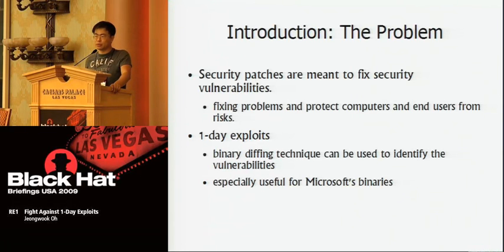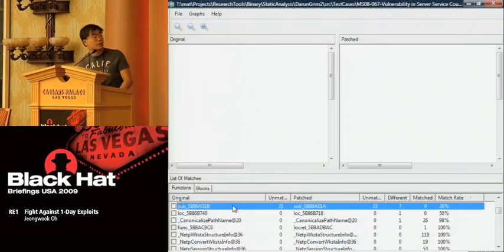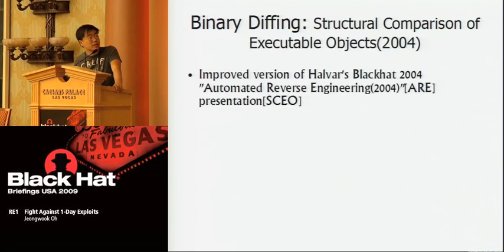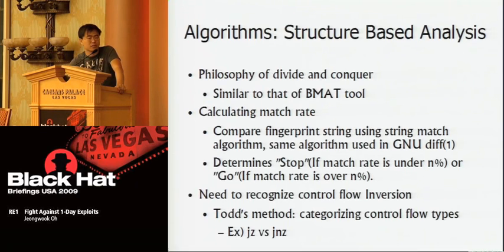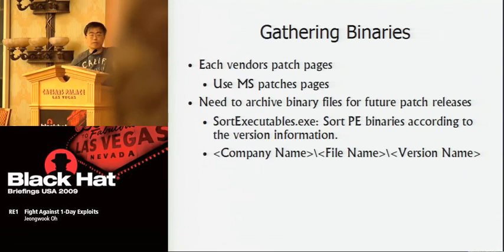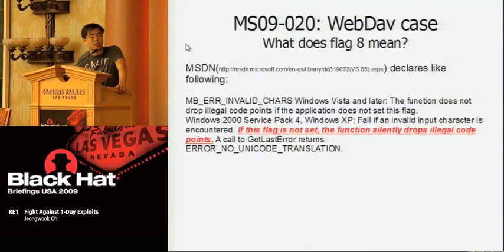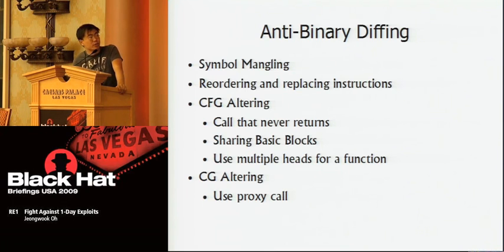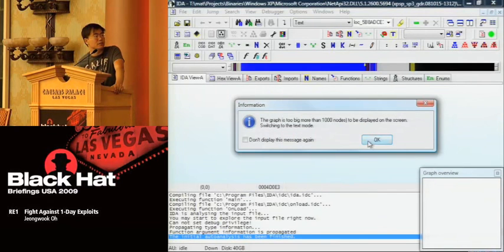Fight Against 1 Day Exploits Jeongwook Oh Black Hat - USA - 2009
Fight Against 1-day Exploits: Diffing Binaries vs Anti-diffing Binaries

This is about binary diffing vs anti-binary-diffing technique. Security patch is usually meant to fix security vulnerabilities. And it's for fixing problems and protect users and computers from risks. But how about releasing patch imposes new threats? We call the threat 1-day exploits. Just few minutes after the release of patches, binary diffing technique can be used to identify the vulnerabilities that the security patches are remedying. Since being introduced by Halvar back in few years ago, binary diffing is now so common and easily affordable technique. Aside from expensive commercial tools like "bindiff," there are already 2-3 free or opensource tools that can be used to identify exact patched points in the patch files.

This binary diffing technique is especially useful for Microsoft binaries. Not like other vendors they are releasing patch regularly and the patched vulnerabilities are relatively concentrated in small areas in the code. That makes the patched part more visible and apparent to the patch analyzers. We already developed "eEye Binary Diffing Suites" back in 2006 and it's widely used by security researchers to identify vulnerabilities. Even though it's free and opensource, it's powerful enough to be used for that vulnerabilities hunting purpose. So virtually, attackers have access to all the tools and theories they need to identify unknown vulnerabilities that is just patched. They can launch attack during the time frame users or corporates are applying patches (typically takes few hours to few days).

From our observations during past few years, all the important security patches were binary diffed manually or automatically using tools. Sometimes the researchers claimed they finished analyzing patches in just 20-30 minutes. At most in a day, it's possible to identify the vulnerability itself and make working exploits. So now it became crucial to make theses practices more difficult and time-consuming so that earn more time for the consumers to apply patches. Even though using severe code obfuscation is not an option for Microsoft's products, they can still follow some strategies and techniques to defeat the binary diffing processes without forsaking stability and usability. We are going to show the methods and tactics to make binary differs life harder. And will show the in-house tool that obfuscates the binaries in a way that especially binary differs confused.